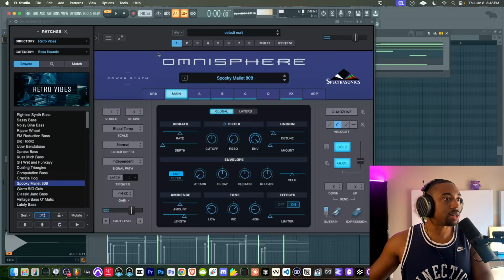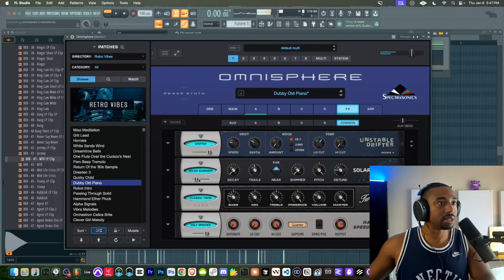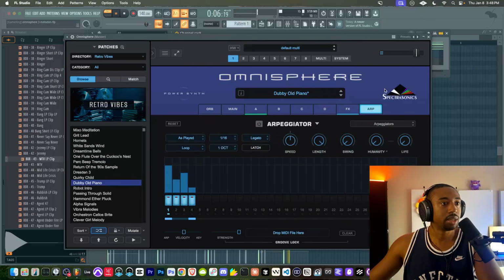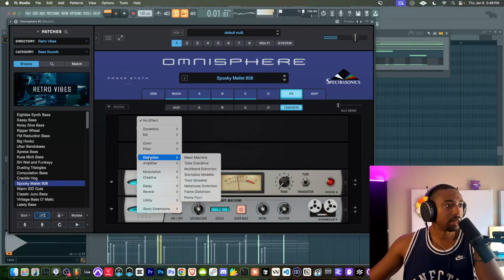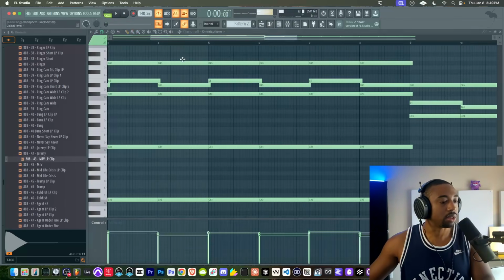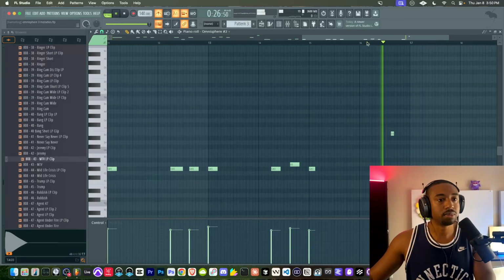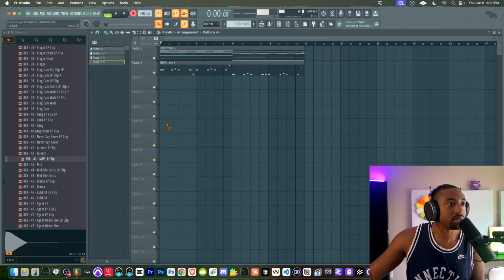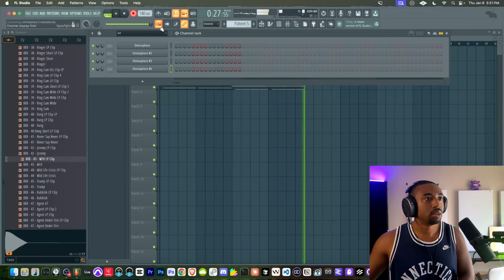Omnisphere 3 | Making Melodies is EASY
90 Music Production Courses for FREE